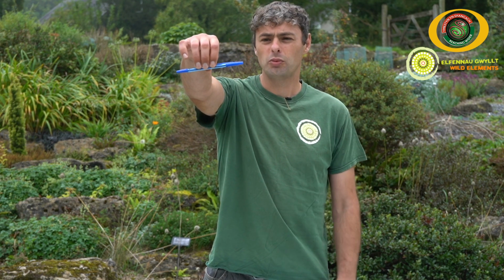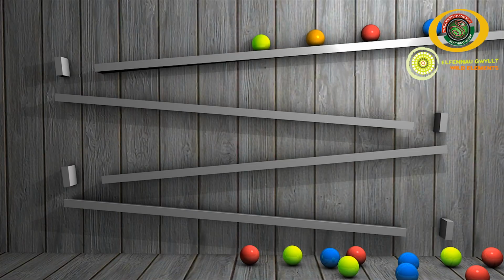Flight: Part 1 | Wild Elements